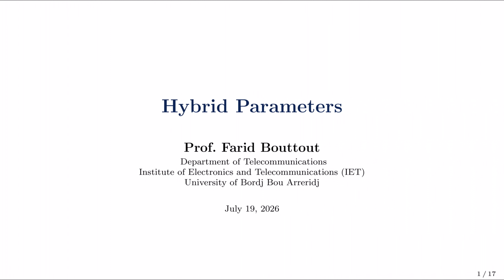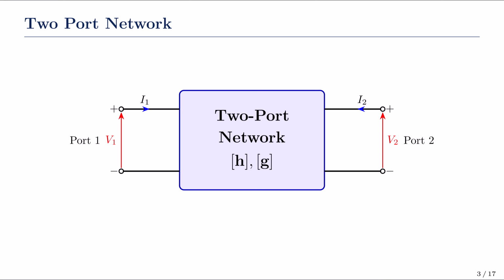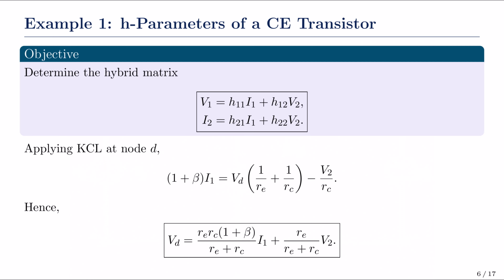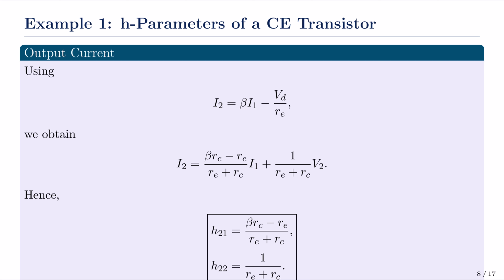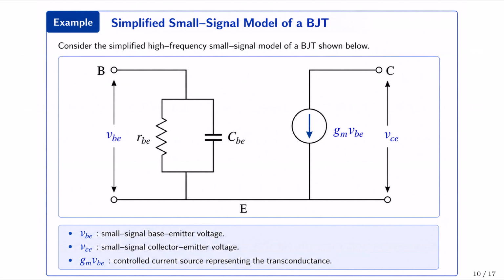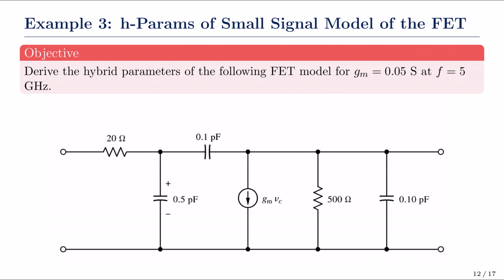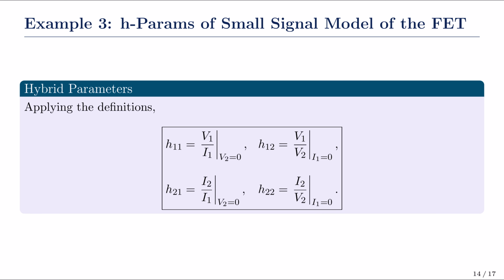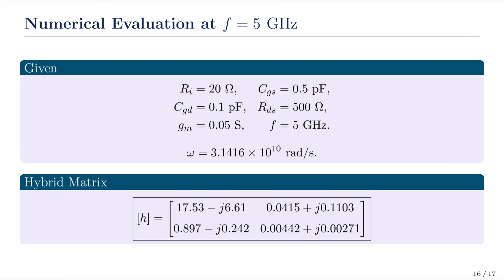Hybrid Parameters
In this part of the course, we continue our study of two-port network parameters by introducing hybrid parameters, commonly called h-parameters.
The h-parameter representation is particularly useful for modeling transistor circuits, because it combines voltage and current variables in a convenient form.
We will first define the h- and g-parameter sets, and then apply the h-parameter formulation to three transistor models.